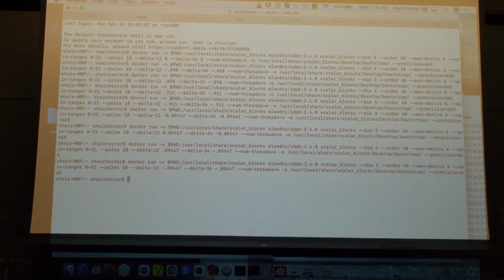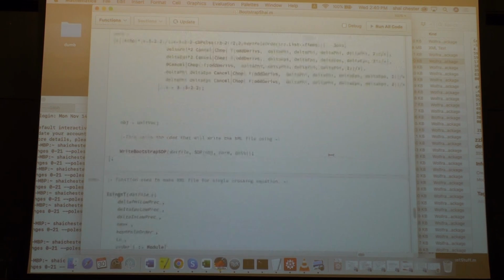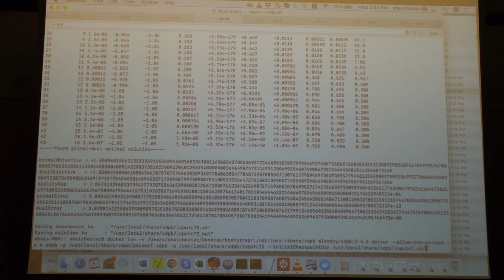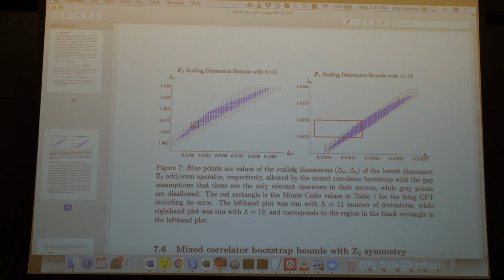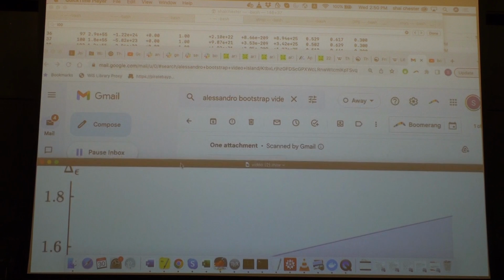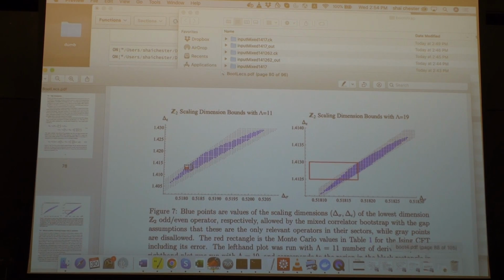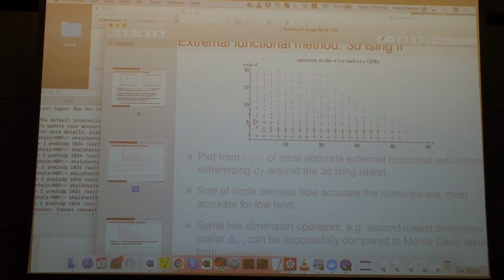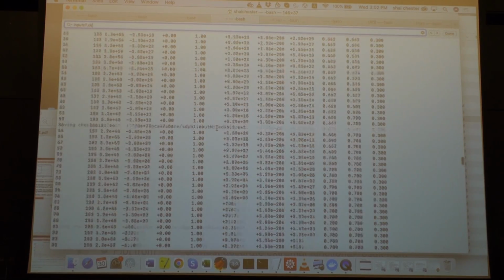Shai Chester's Lectures on the Numerical Conformal Bootstrap 5: Islands (Part II)